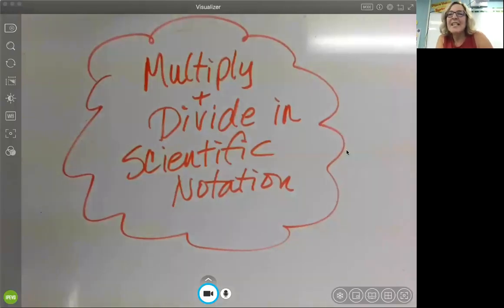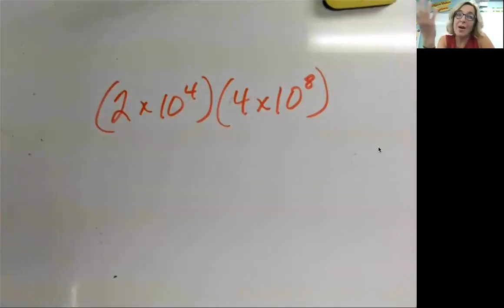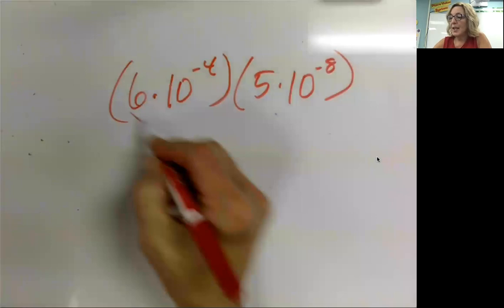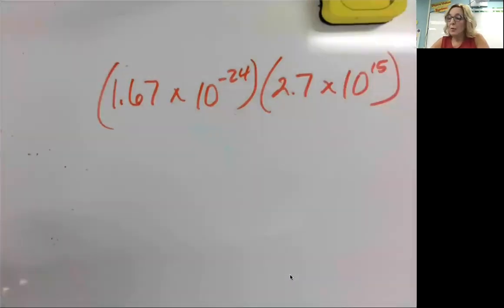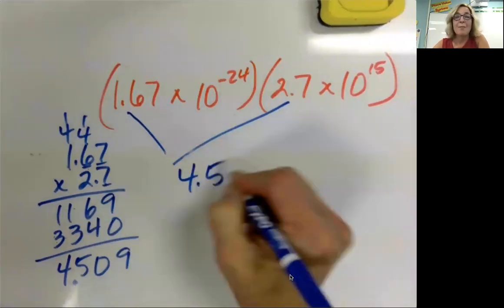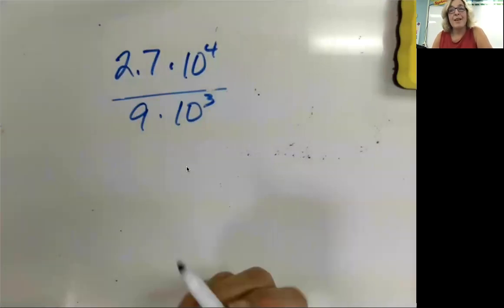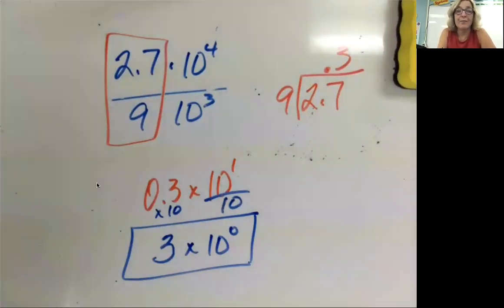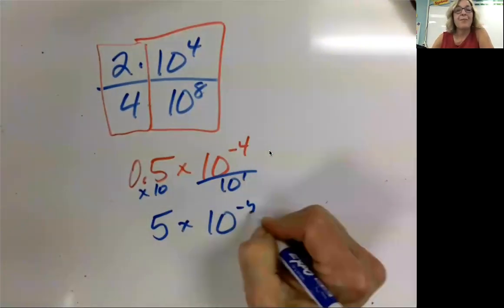Multiply and Divide in Scientific Notation